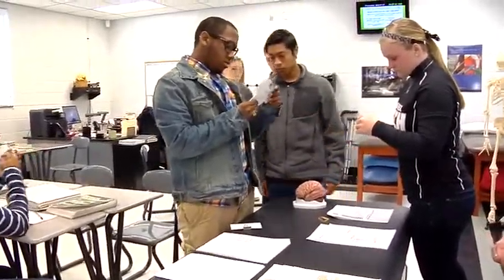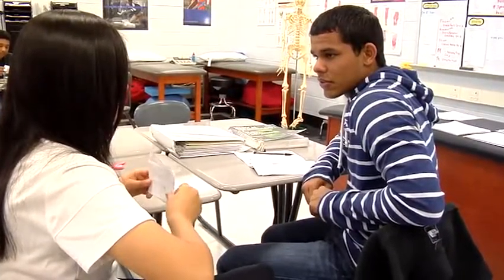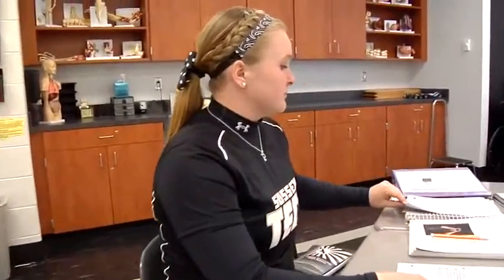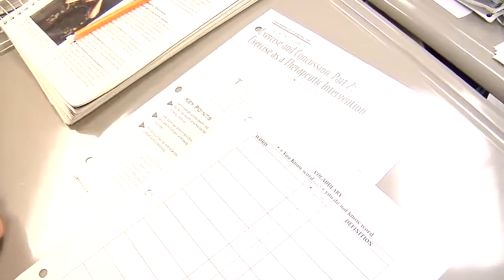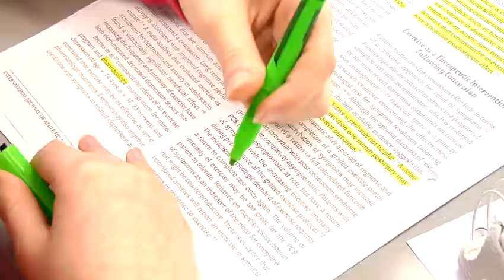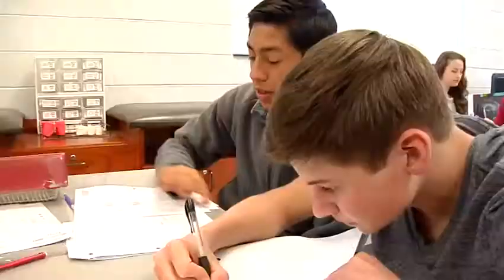10th Grade Science with Carolyn Maull